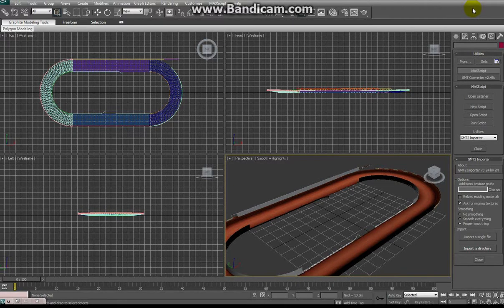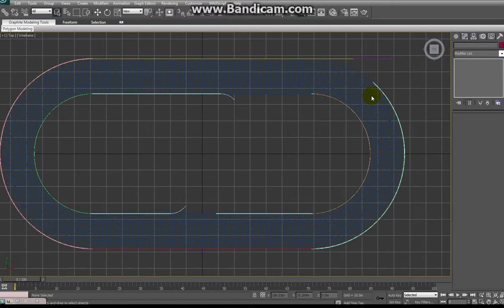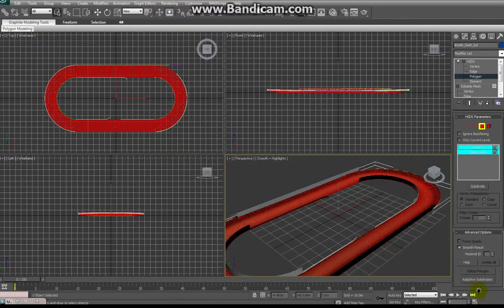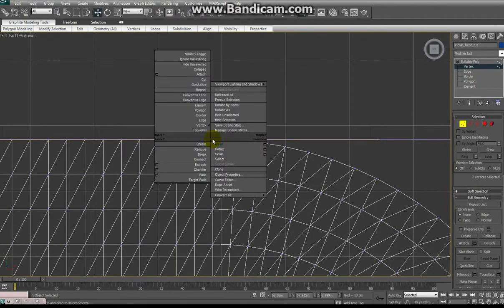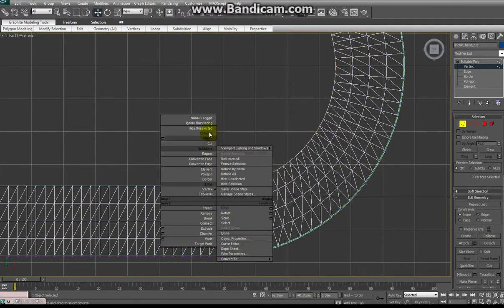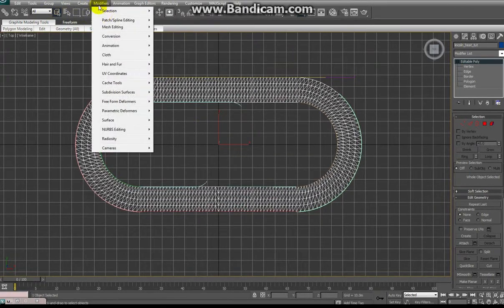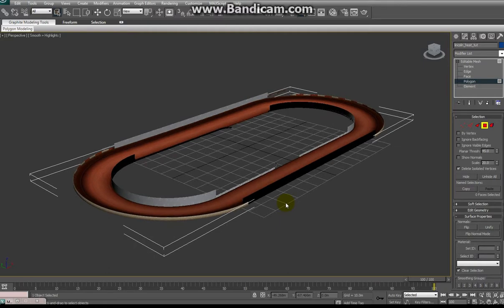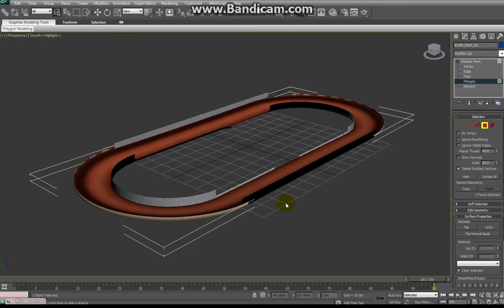GSD Tutorial #8 - 3dsMax - Track Mesh Editing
This video shows the method I use to import and edit an rFactor track in 3dsMax.  The goal is to create a higher concentration of polygons in the track mesh.  Methods used: Object Attach, Element vertex overlap Collapse, and HSDS Modifier.